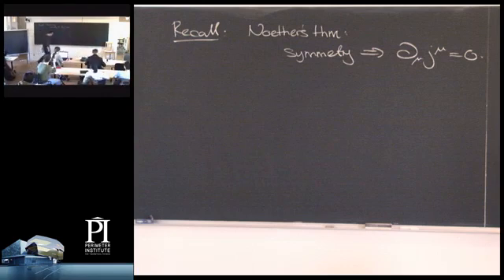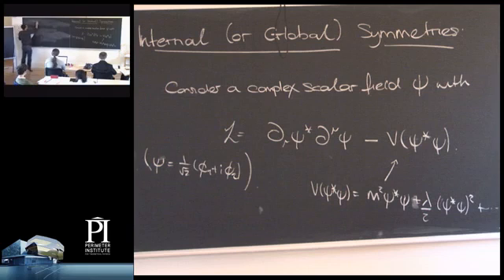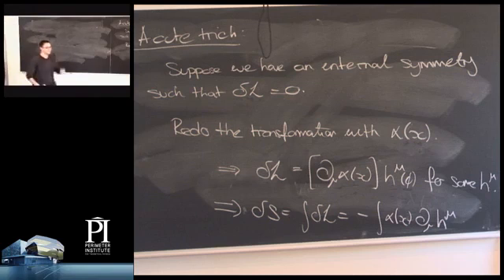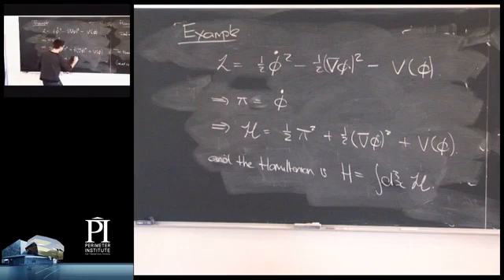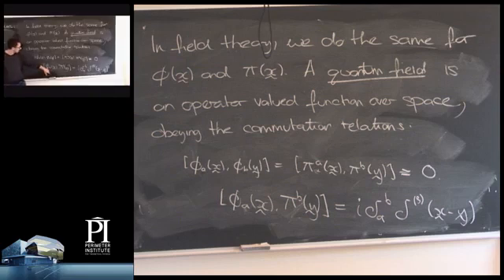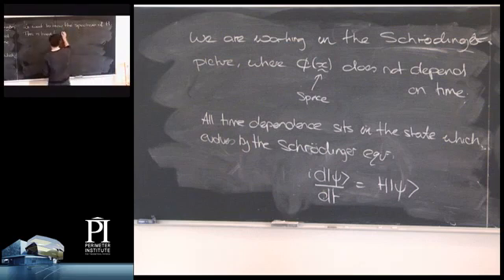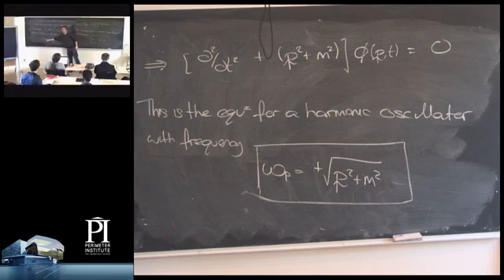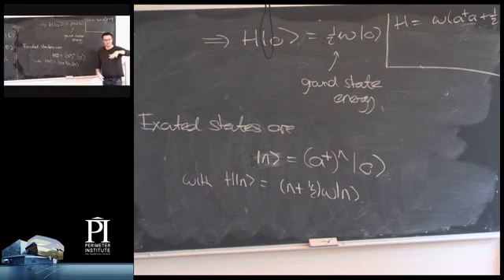Lecture 03 - Canonical quantization for the free scalar field